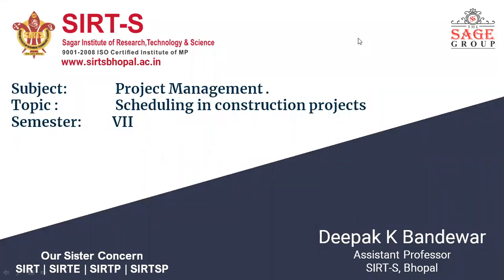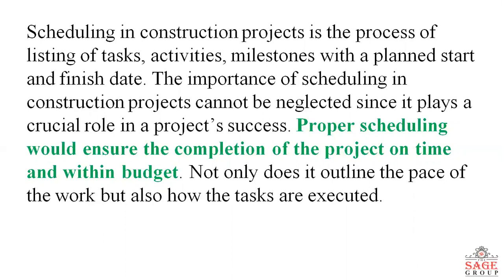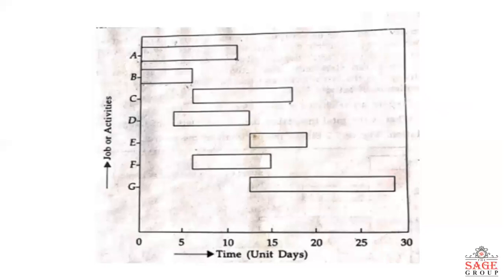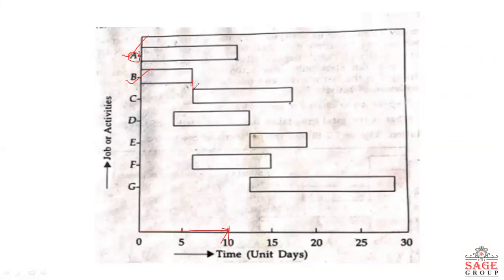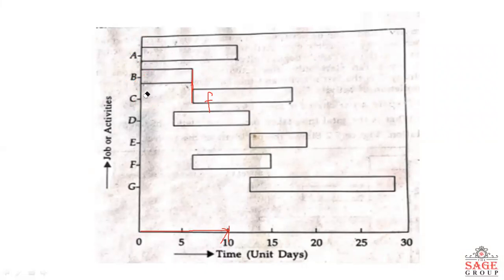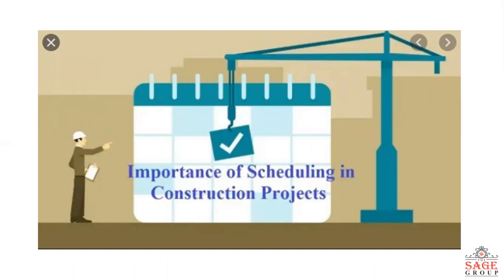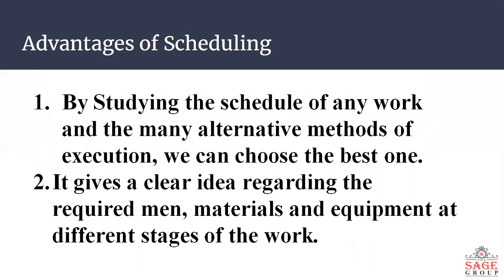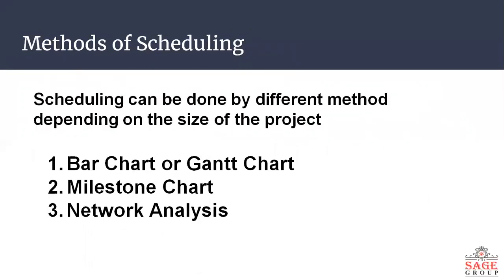Scheduling in construction projects by Prof Deepak K Bandewar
Construction scheduling is a graphical representation which shows the phasing rate of construction activities with the starting and completion date and the sequential relationship among the various activities or operations in a project so that work can be carried out in an orderly and effective manner.